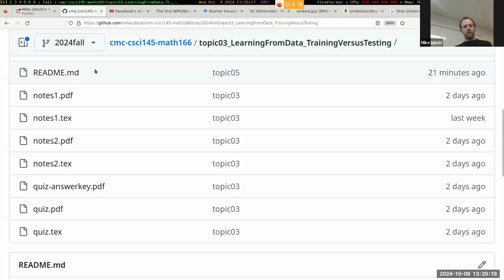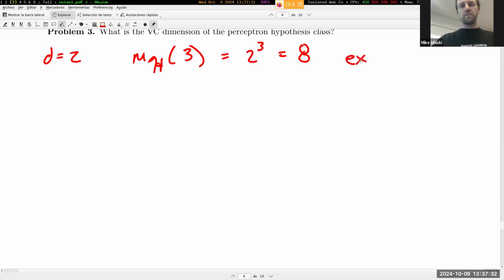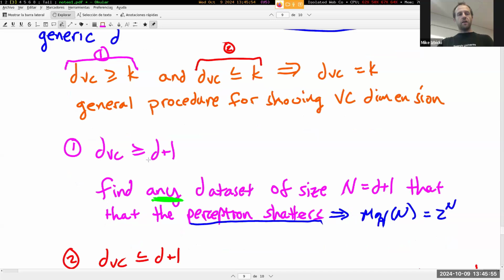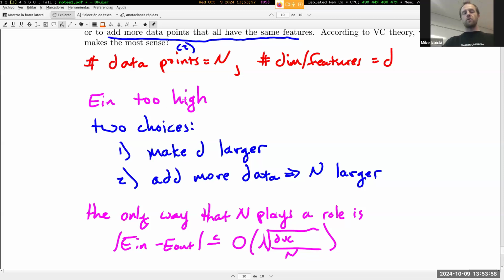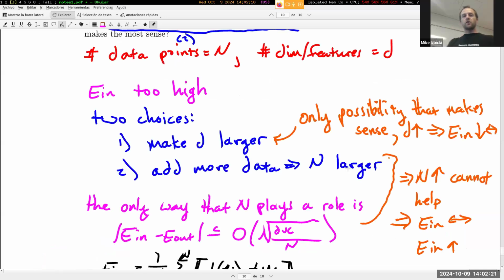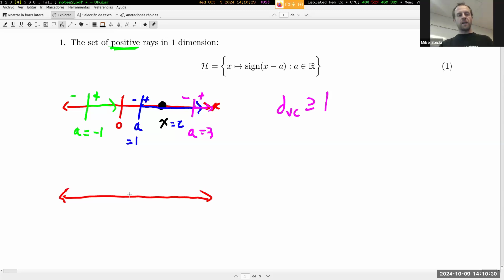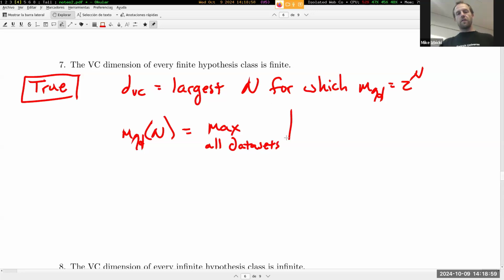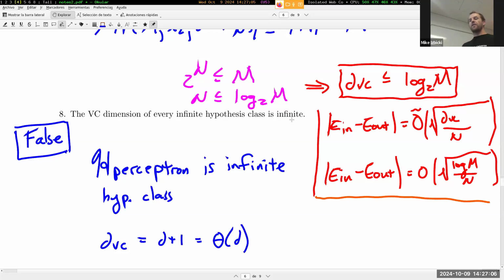2024-10-09: Chapter 2 Notes 2